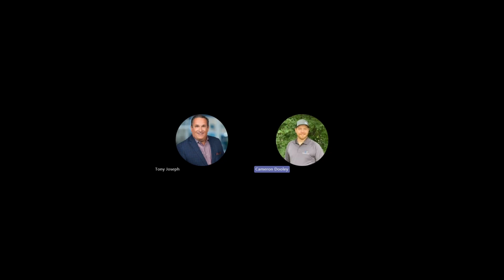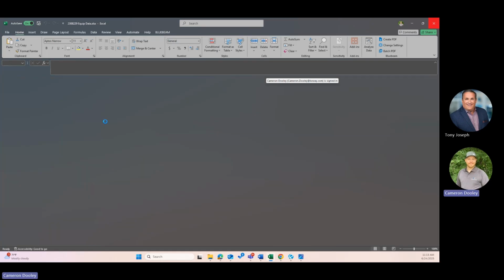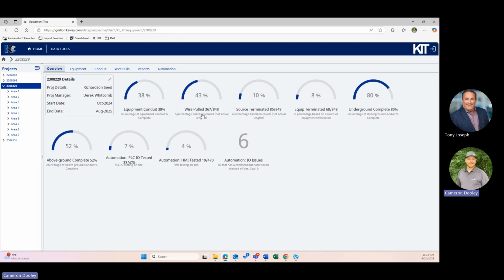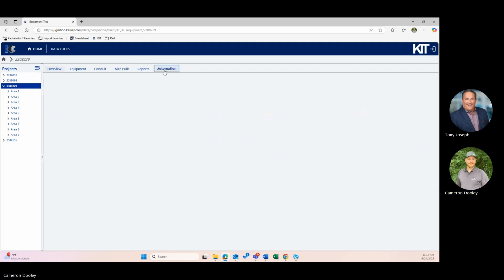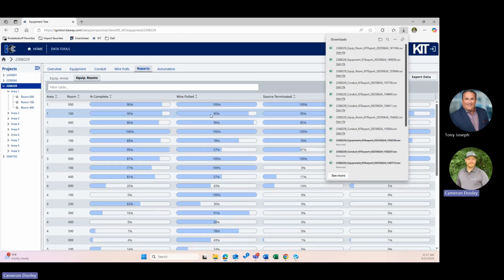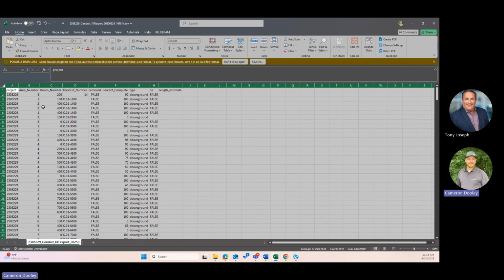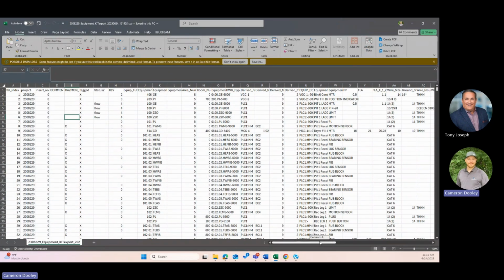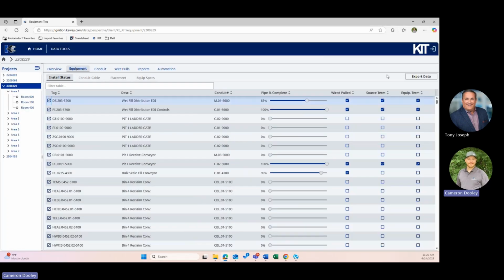Richardson KIT Introduction